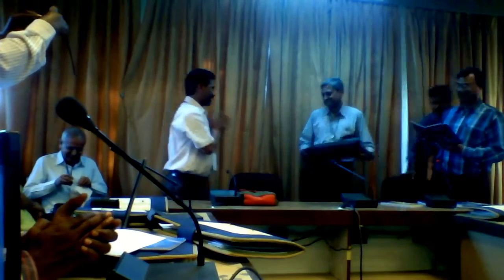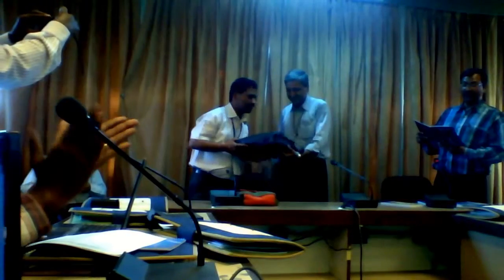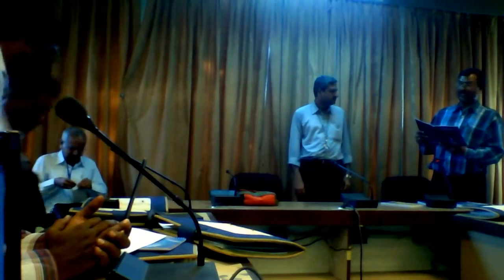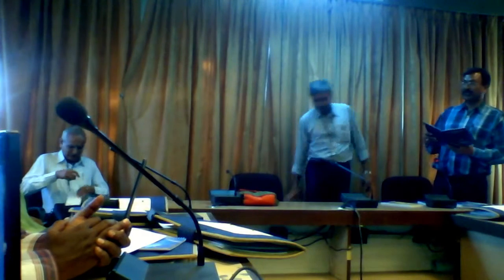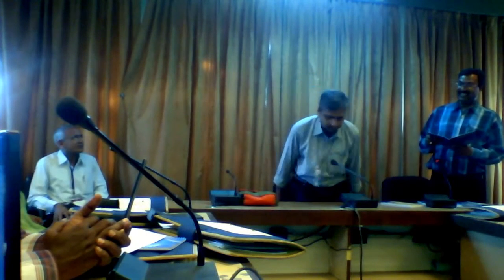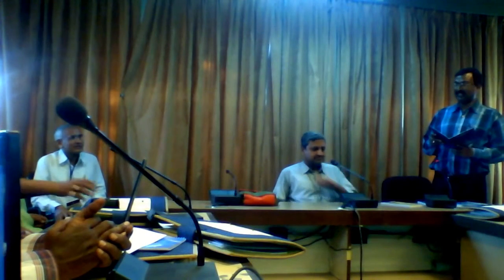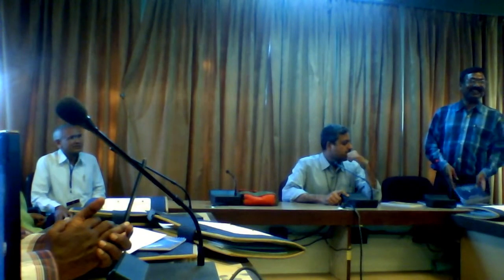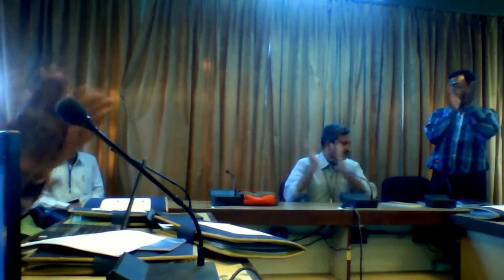ICT NATIONAL AWARD 2012 FOR R P BADONI BY JOINT DIRECTOR CIET-NCERT